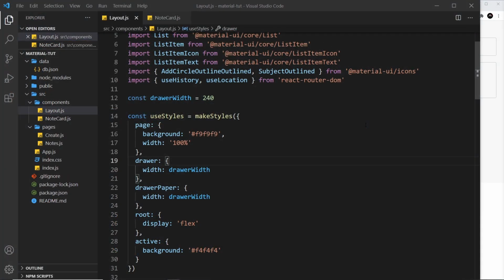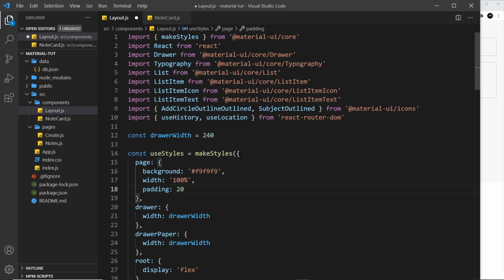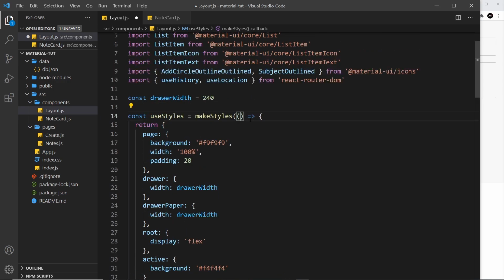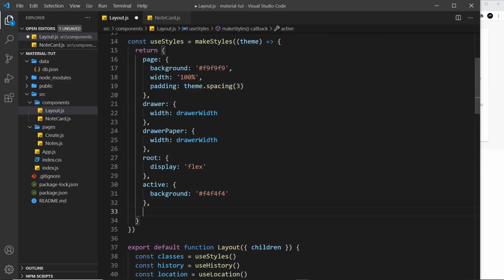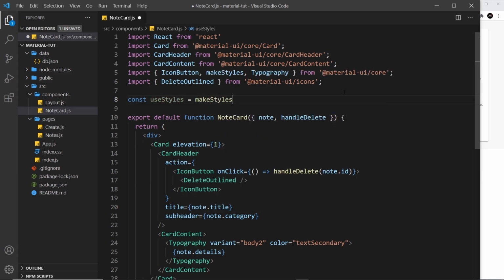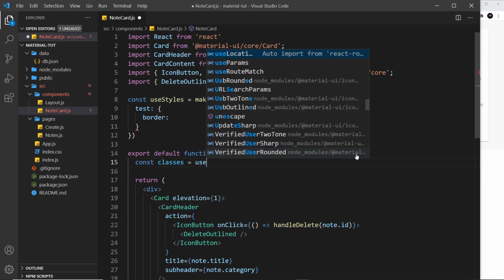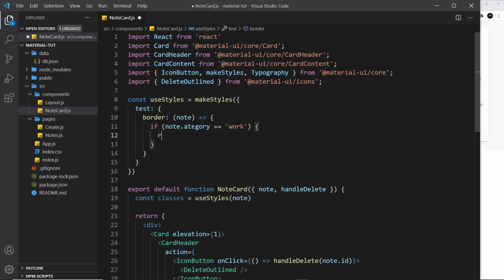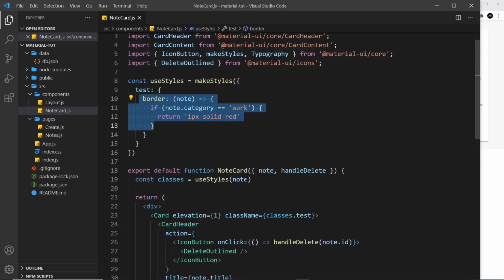Material UI Tutorial #15 - More on makeStyles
In tis Material UI tutorial we'll talk more about the makeStyles hook . I'll hosw you how to access the theme object inside the hook, to use theme values & also show you how to pass arguments from your components into the makeStyles hook too.